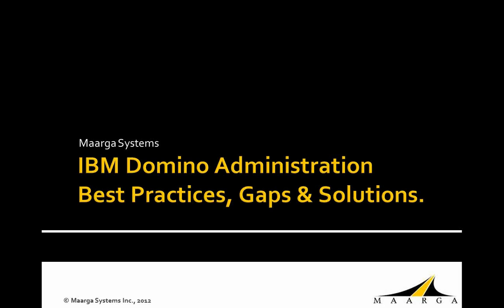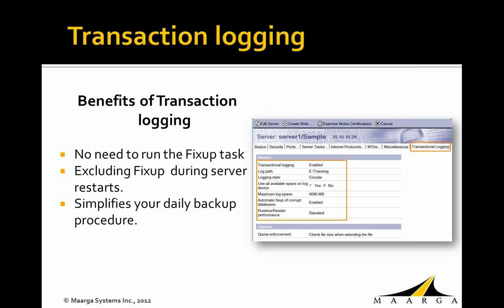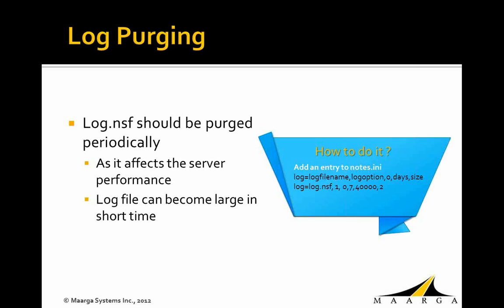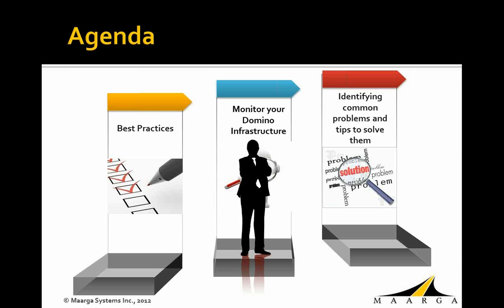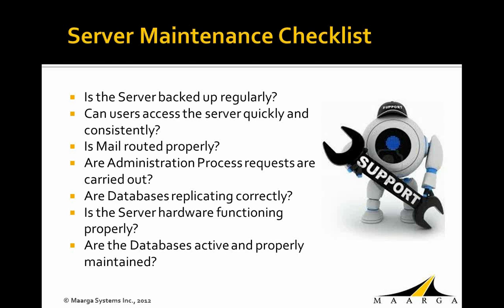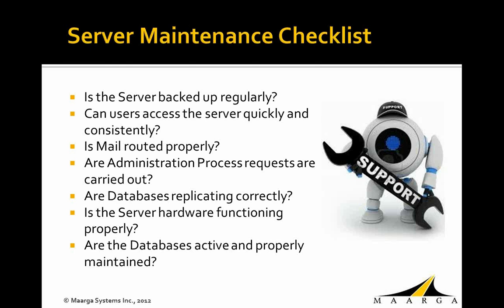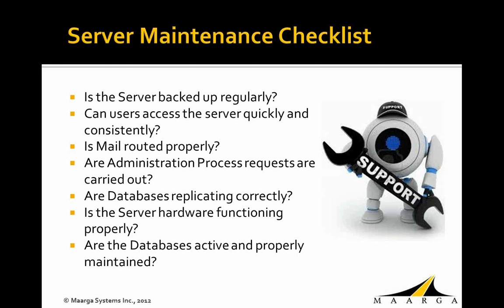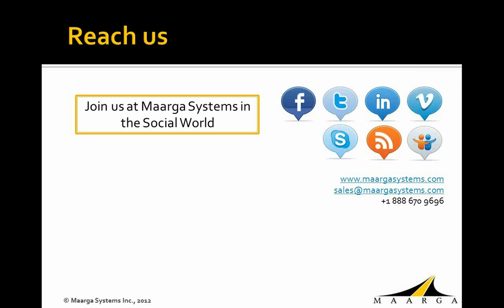IBM Domino Administration - Best Practices, Gaps & Solutions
The start of the Webinar series for Year 2013. Sivanandhan, Technical Lead (Domino Administration) of Maarga Systems takes you through different aspects of IBM Domino Adminsitration.

The Webinar discusses

1. The Best Practices for managing your Domino infrastructure with or without a Domino Administrator
2. How to monitor your domino infrastructure on a day to day basis
3. How to identify common problems that can occur in Domino Infrastructure and tips to solve them

Maximise ROI with IBM Notes Modernisation, IBM® Smartcloud, Lotus Notes support and Domino administrator services @ Maarga.